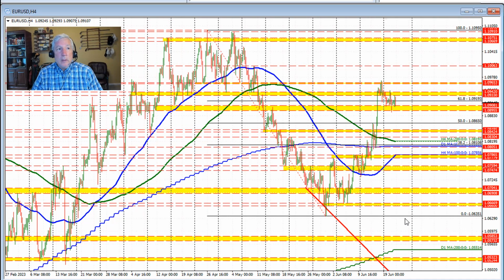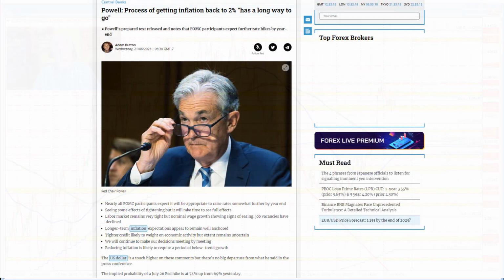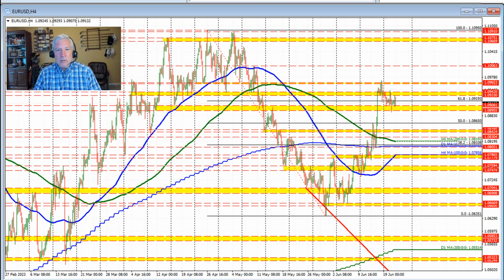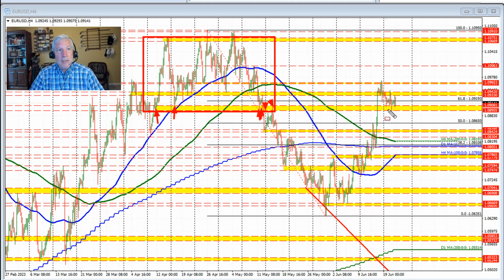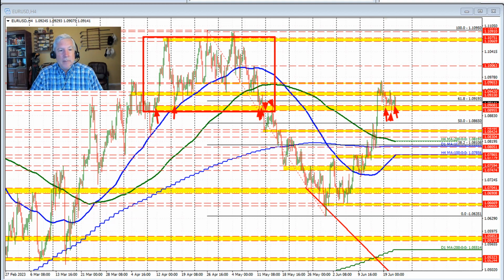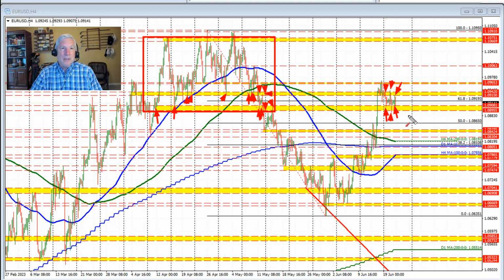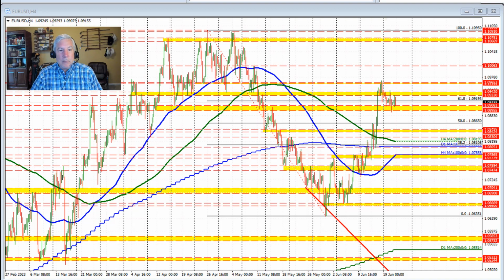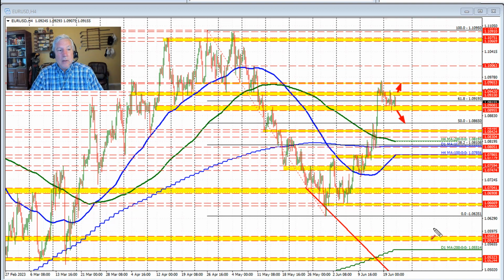There is room to roam in the EURUSD as the markets prepare for the Fed Chair testimony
Explore the current market situation of the EURUSD, which has been confined within a narrow 28-pip trading range throughout the day. Learn how traders are eagerly anticipating a breakout beyond the established technical levels. Stay informed about potential trading opportunities and the latest market developments by watching this video.